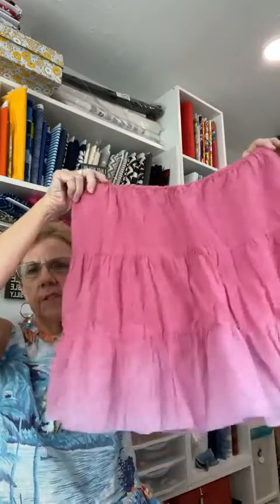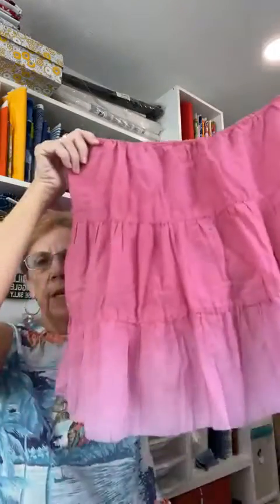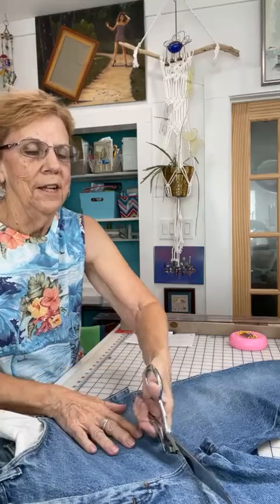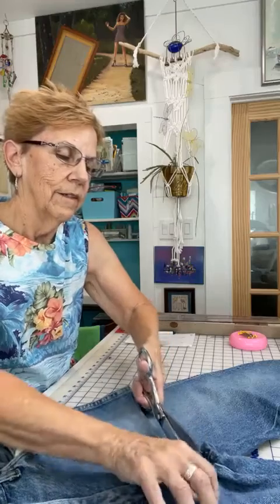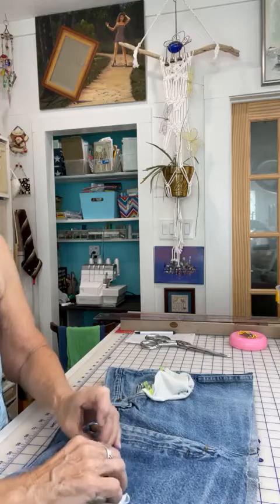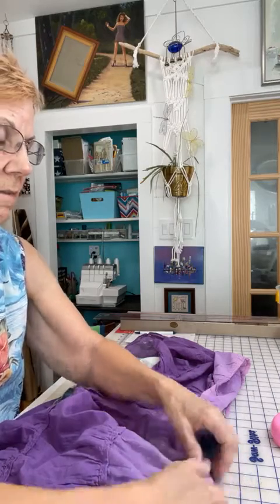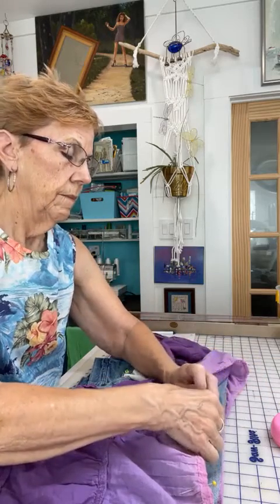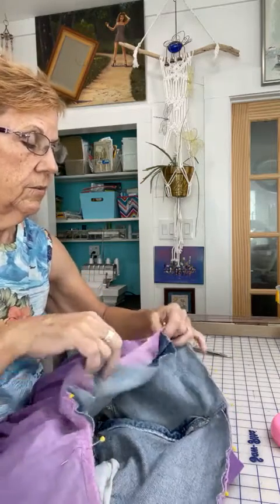Live15 JeanSkirt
A shortcut to making jean skirt with gathers.  Easier, more fun, less tedious.  This was a FB Live.